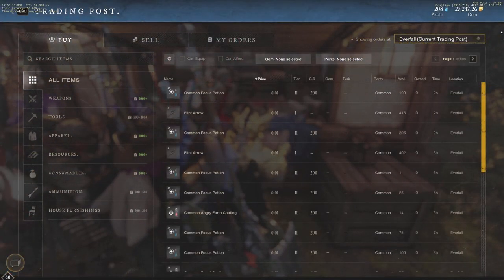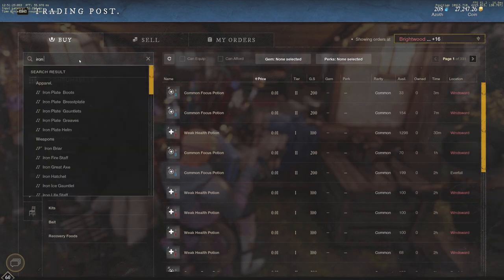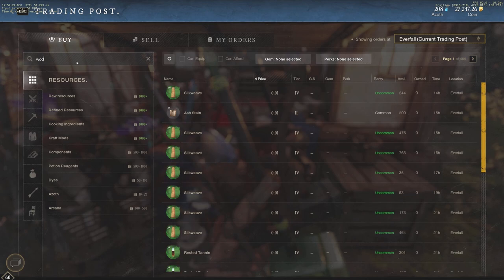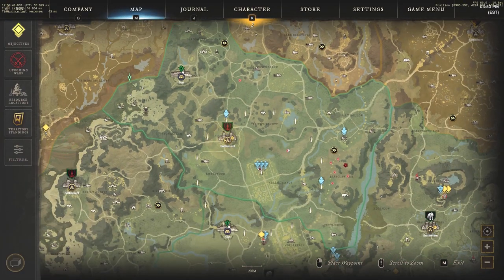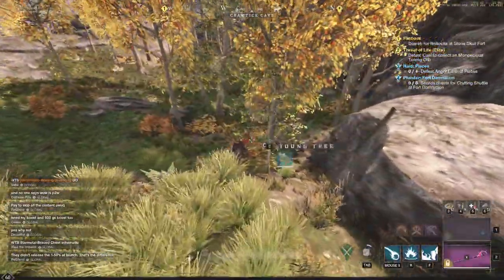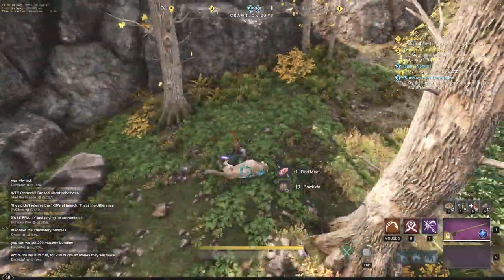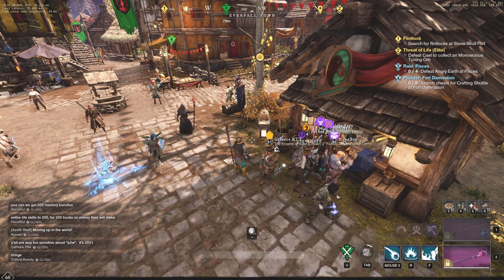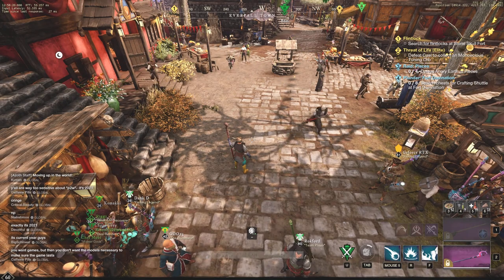New World MMO RICH QUICK! Massive Money Making in New World - New World Gold Making Guide!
New World MMO Trading Post Tricks! Massive Money Making in New World - New World Gold Making Guide!